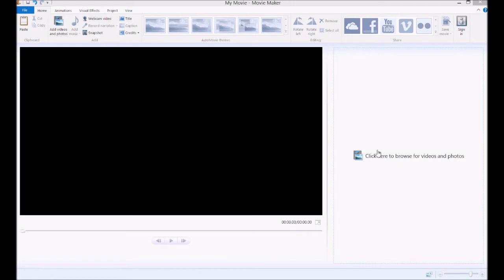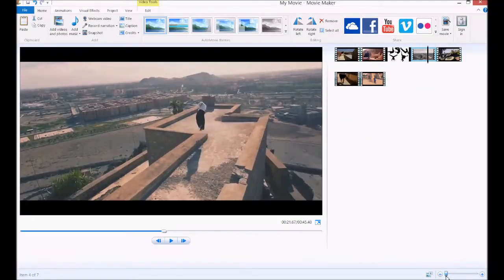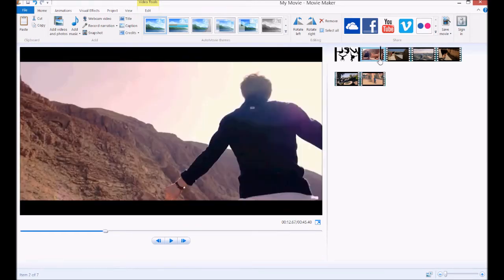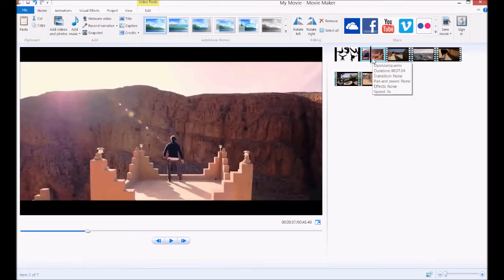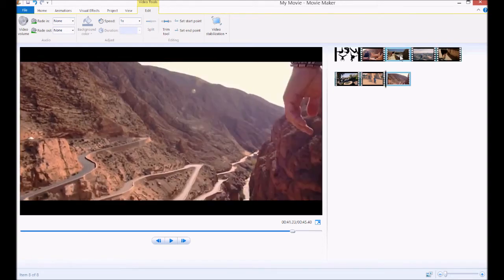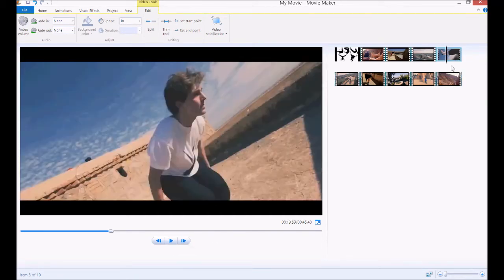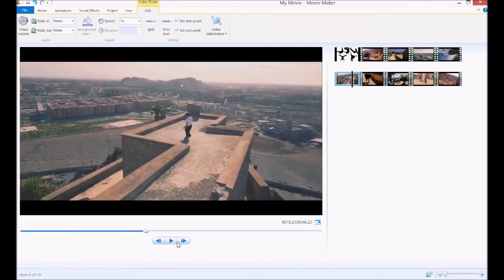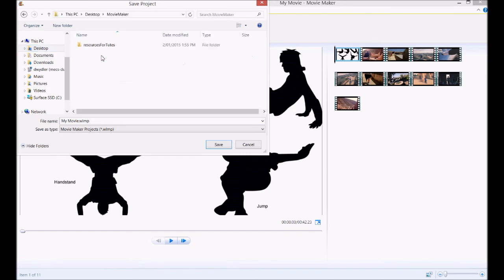L1 - Movie Maker - Importing & Editing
This lessons covers importing media and editing.